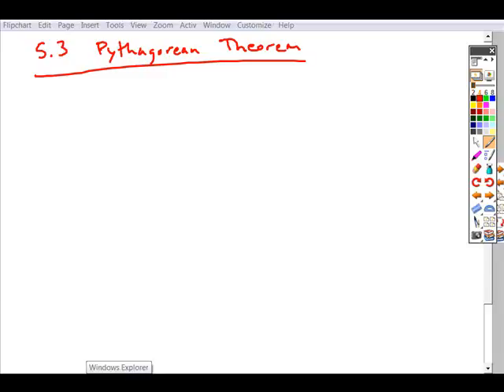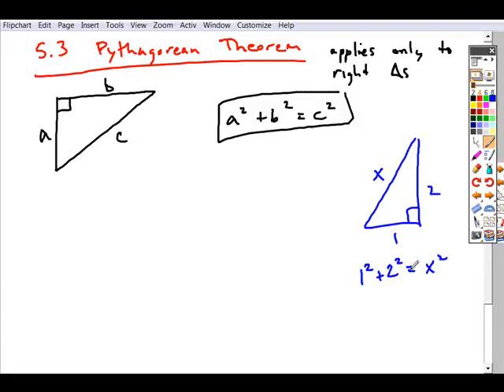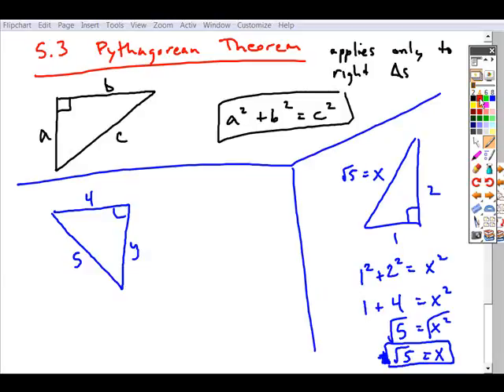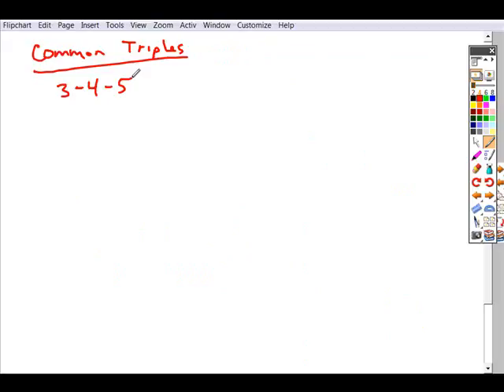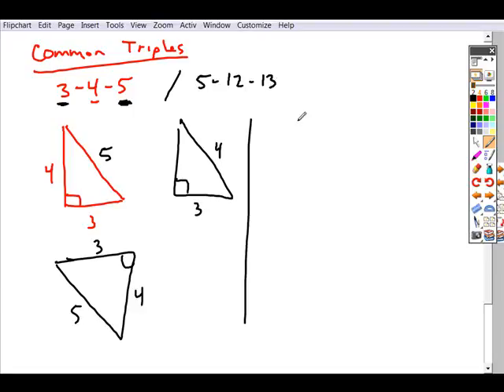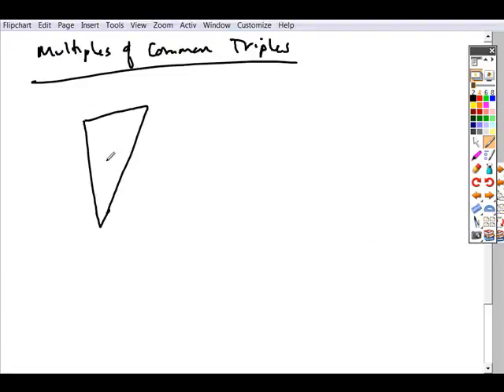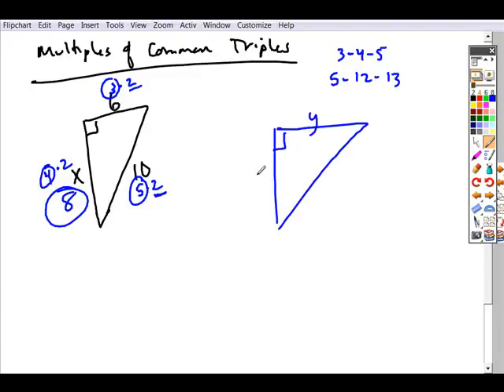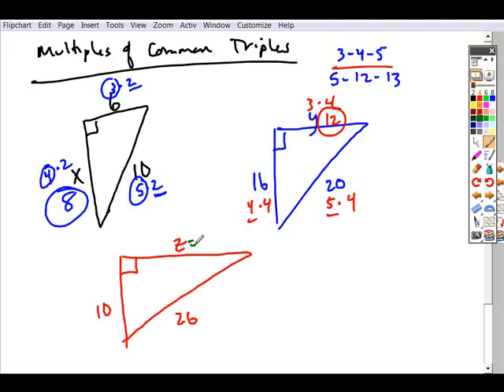5.3geo_pyth_comm_trip.wmv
5.3 pythagorean theorem / common triples